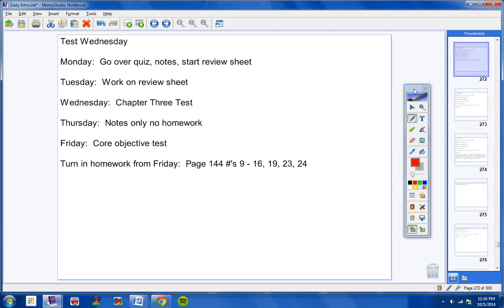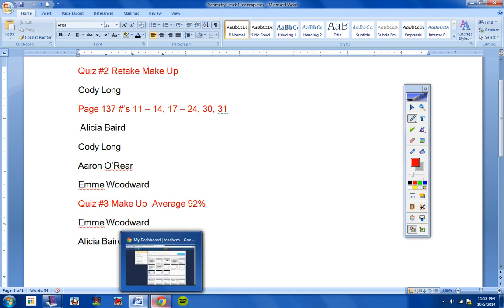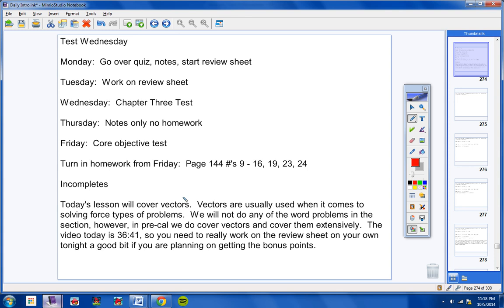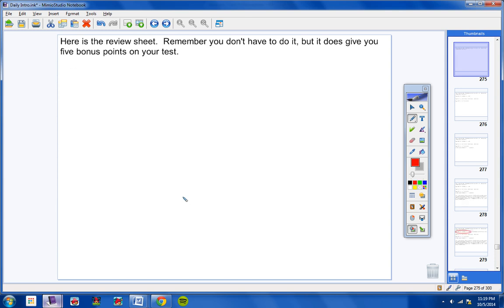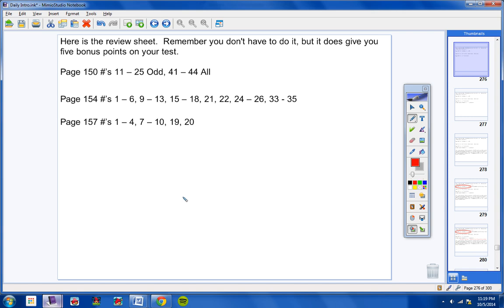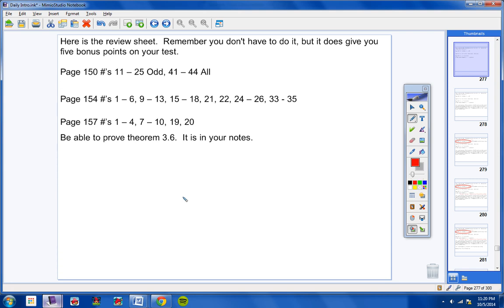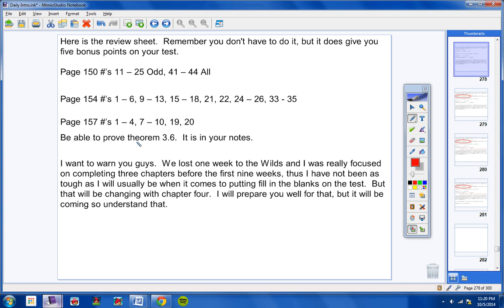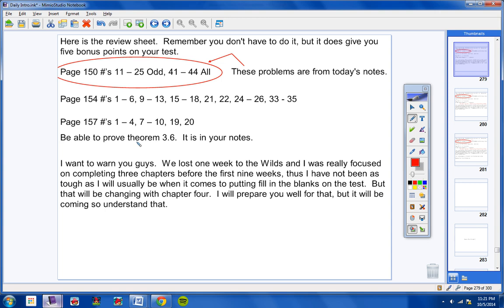Geometry Track 1 October 6